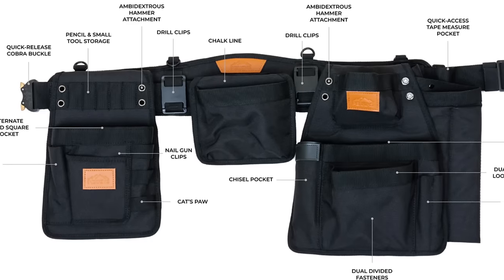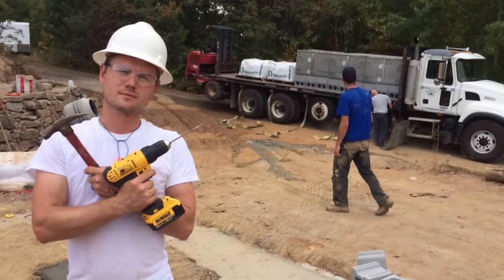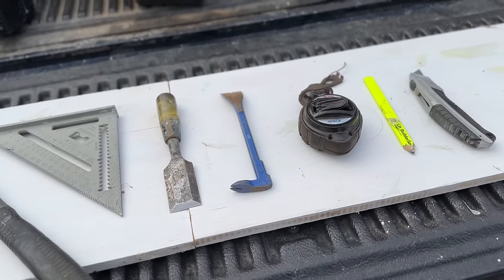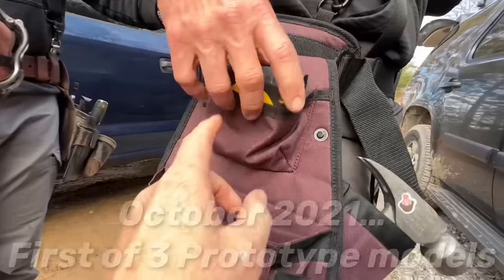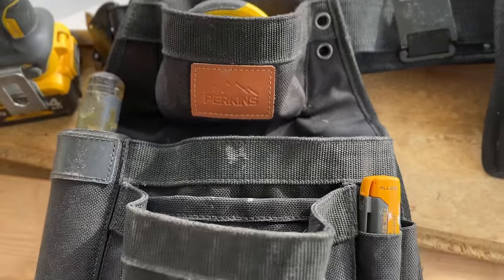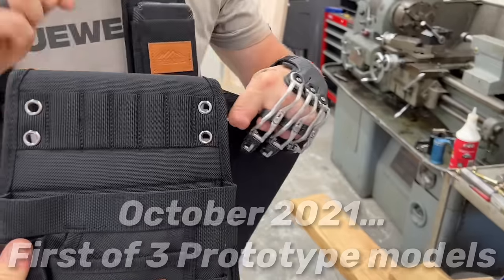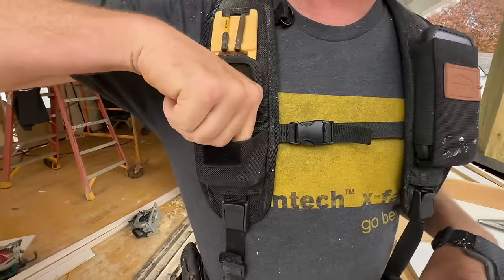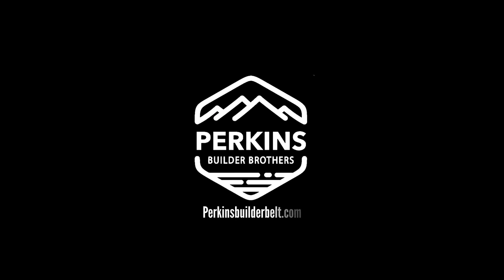Perkins Builder Brothers Tool Belt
Looking to build your own brand for your followers?